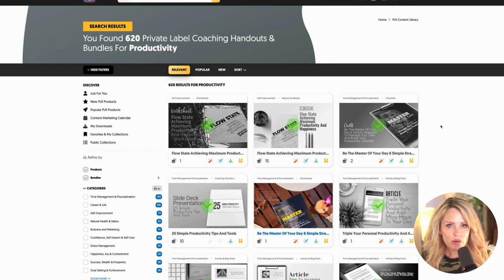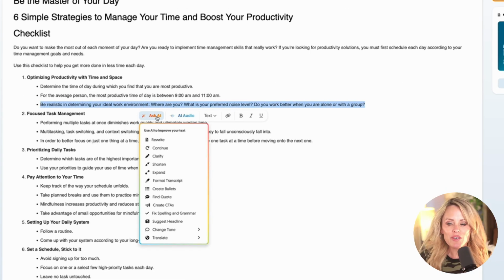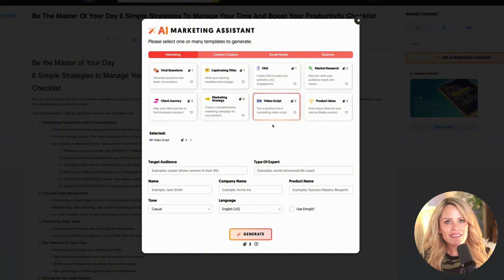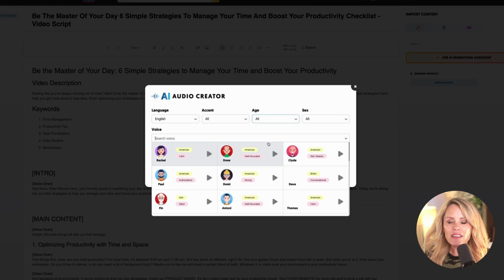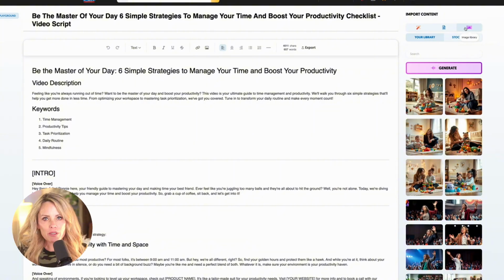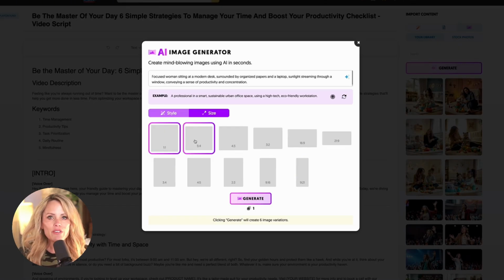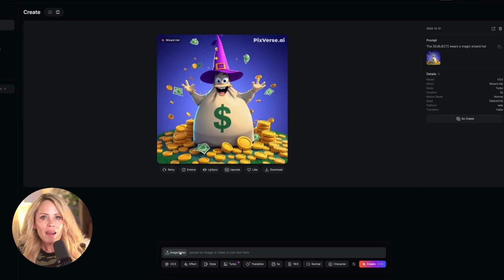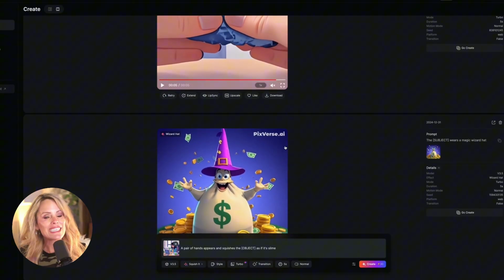How to Launch a Faceless YouTube Channel in 24 Hours (Using AI + PLR)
🚀 Ready to start your own YouTube channel without ever showing your face?

This video walks you through the step-by-step process of launching a faceless YouTube channel in just 24 hours using the power of AI tools and PLR (Private Label Rights) content!

✅   How to choose your perfect topic for faceless channels
✅  Tips to use AI tools to create a professional-quality script
✅  Where to find PLR resources to kickstart your channel
✅  Quick ways to generate beautiful AI images in seconds
✅  Secrets to easily turn your content into audio for your faceless channel

💡 Why a Faceless YouTube or Instagram or TikTok Channel?

- No need for expensive equipment
- Stay behind the scenes while still growing a personal brand
- Use done-for-you content to save time and effort

The sooner you start, the faster you can grow your channel and make an impact (and money 💵).